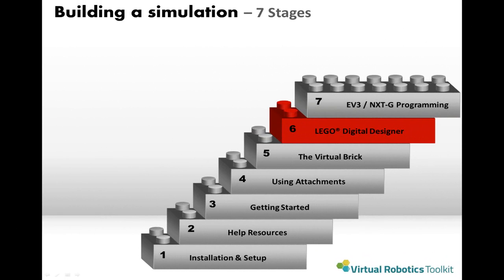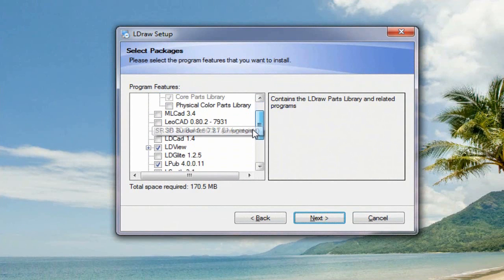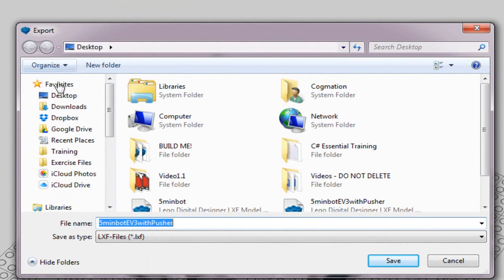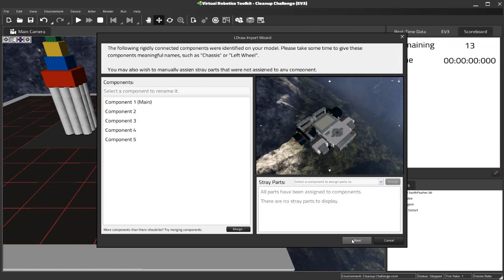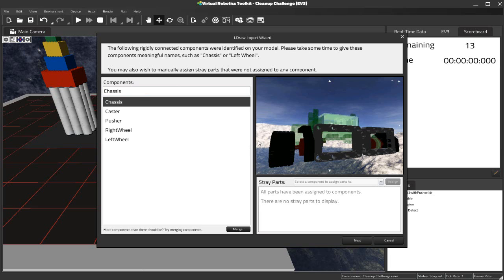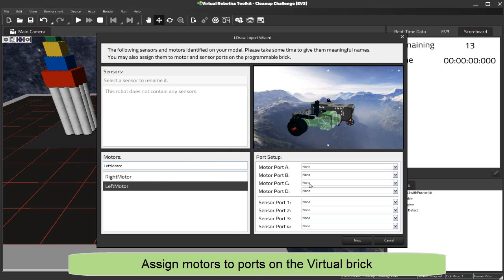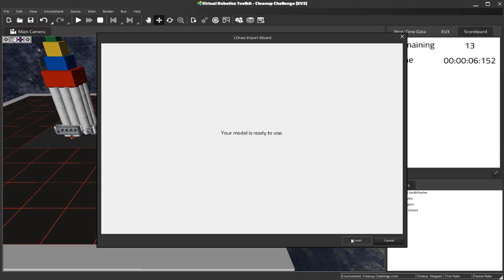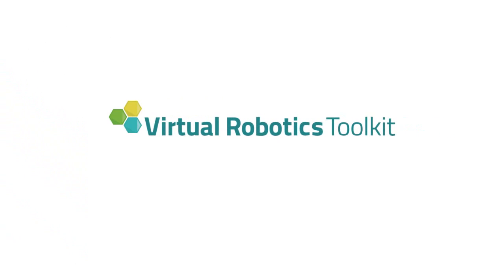Importing models from LEGO Digital Designer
Using a combination of LEGO Digital Designer and the LDraw 'All-in-One' installer, we can create our own custom creations and import them into the Sim.